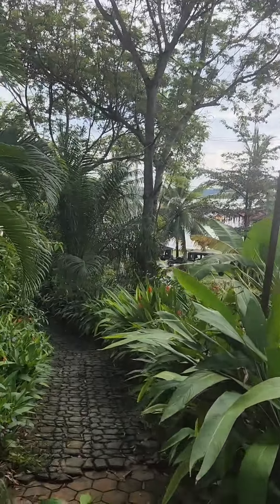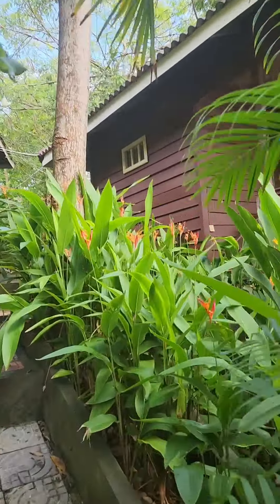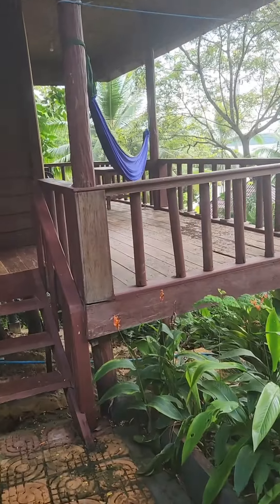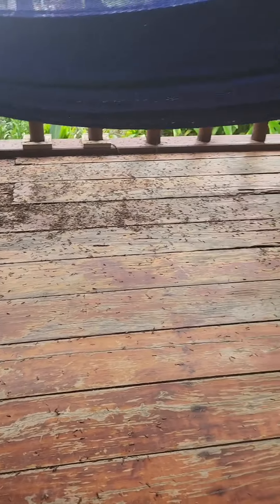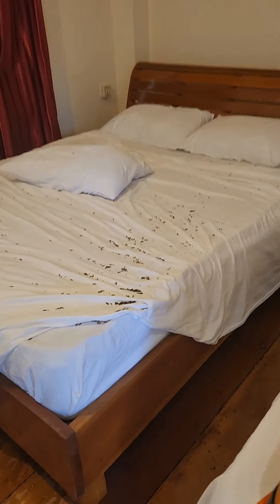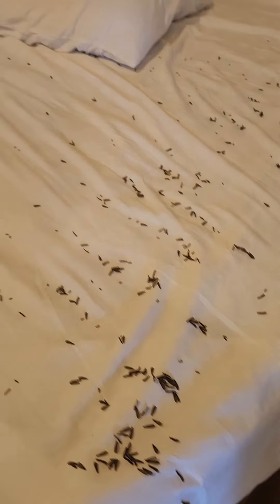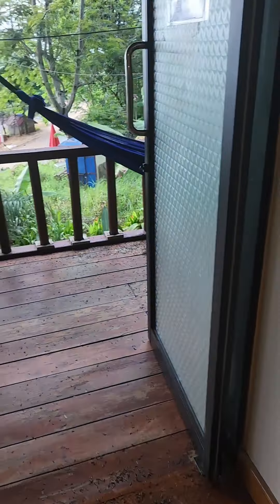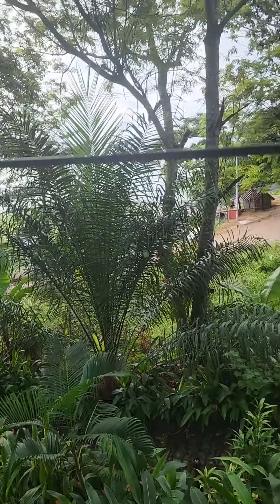Winged creatures make me move to another room!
Flying termites invaded my room at Sweet Jungle Bungalows last night...Phil quickly moved me to another room. nothing anyone could have done, was just nature doing its thing. Correction...while all thise things look like just wings I looked closer and its an optical illusion; the wings are just so much bigger that the bug's body.